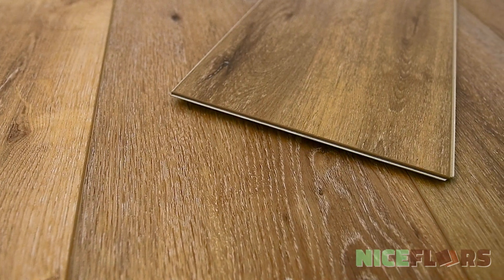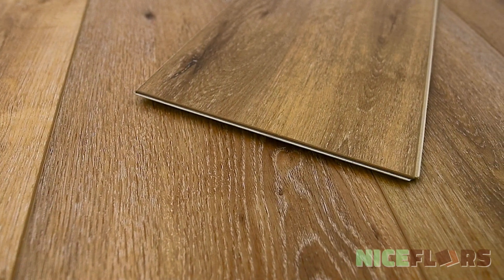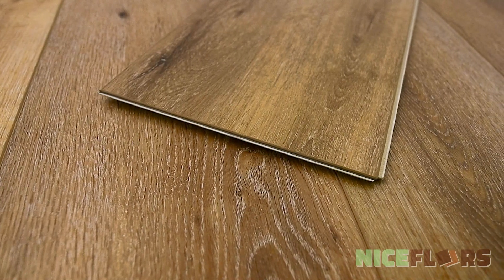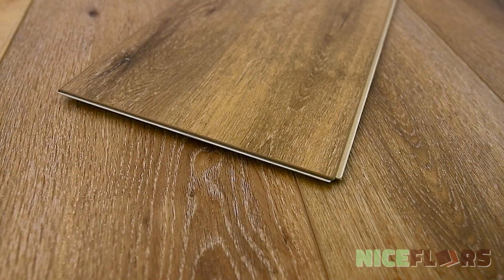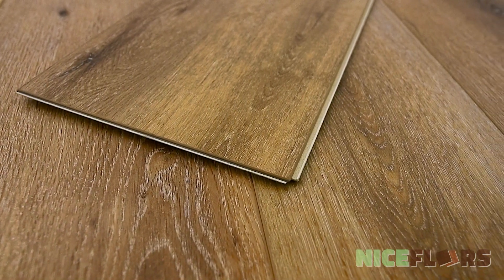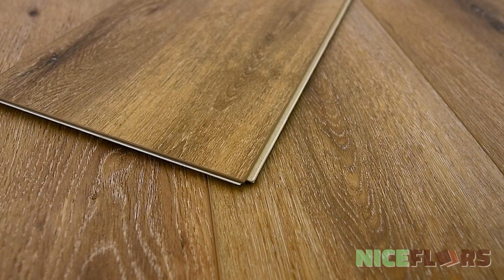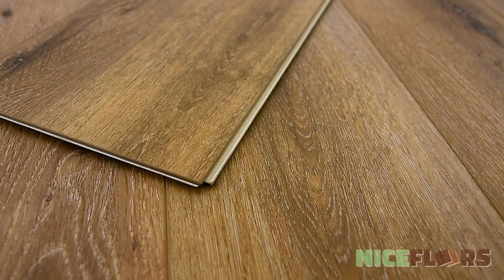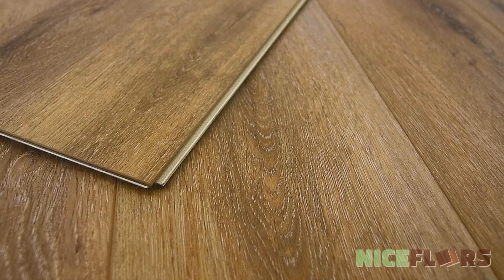Southwind Authentic Plank Antique Pine 9″- W030D-3005 by Nice Floors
NICE FLOORS FAVORITE!* IN STOCK 9″ wide, 8mm thick, 60″ long boards, Float installation, WPC, Antique Pine color, Lifetime Residential, 10 year commercial warranty, 20 mil wear layer, Double UV Coating, 1.5 IXPE Underlayment, V groove painted bevel, Uniclic Locking system, WATERPROOF, 897.6 sf per pallet.